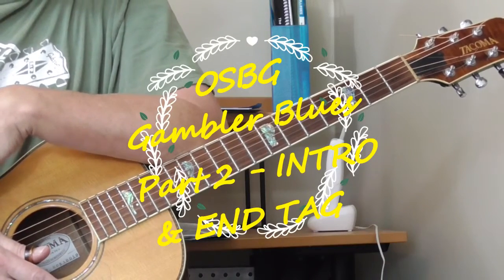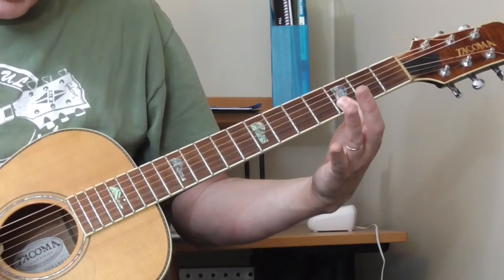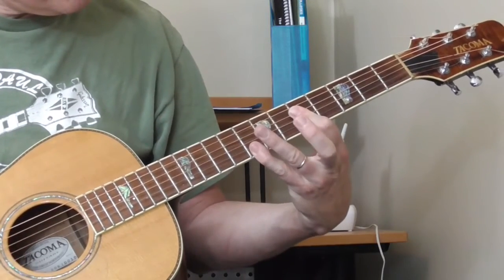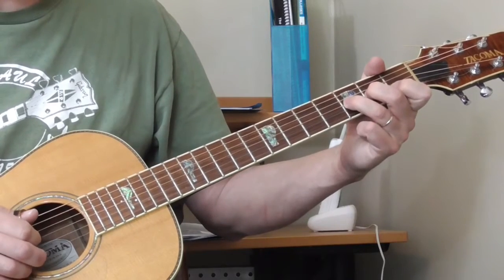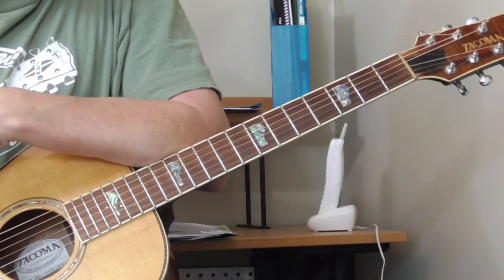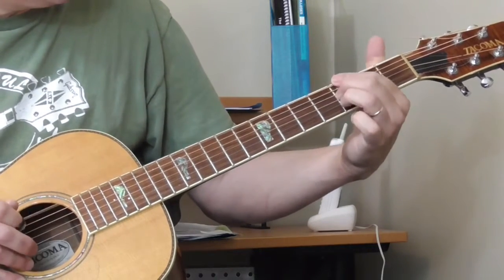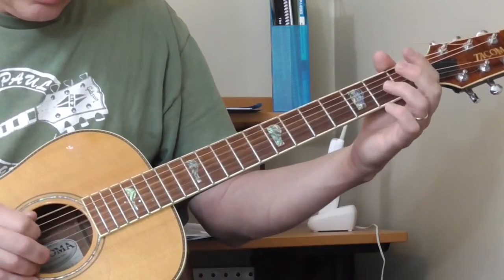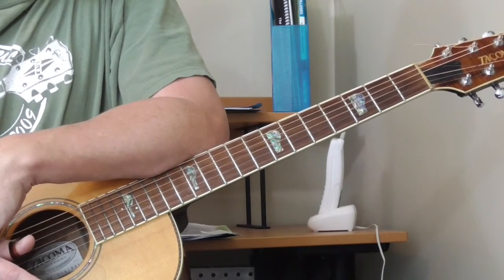Lil Son Jackson Guitar Lesson - Gambler Blues Part 2